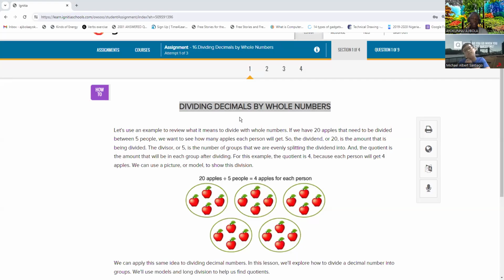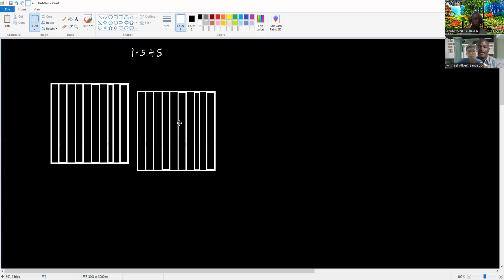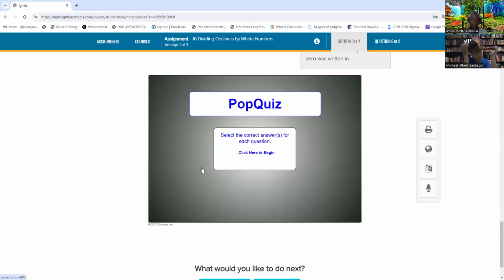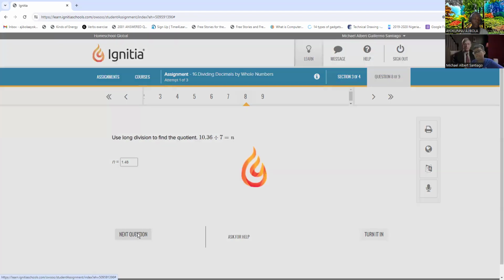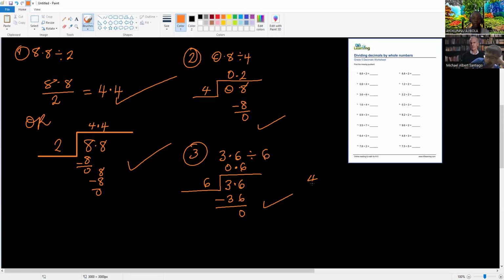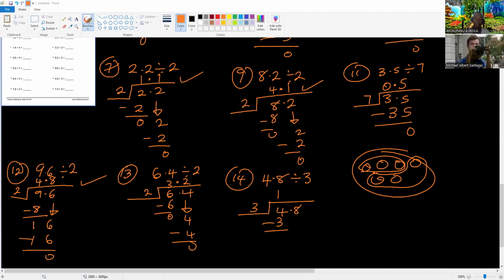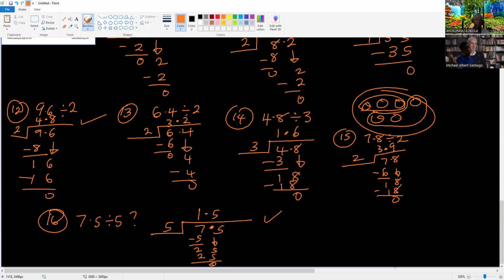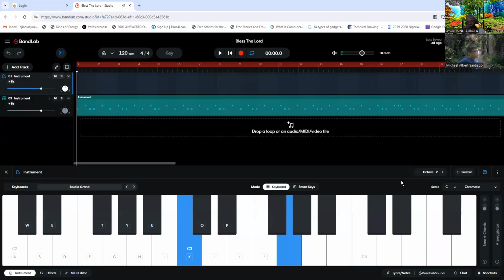Dividing Decimals By Whole Numbers Live Class